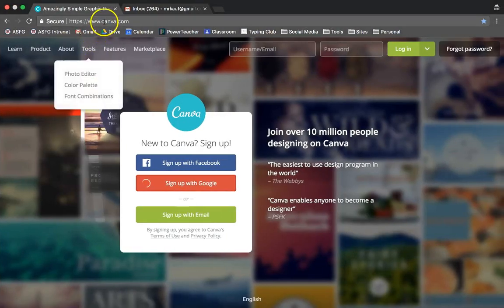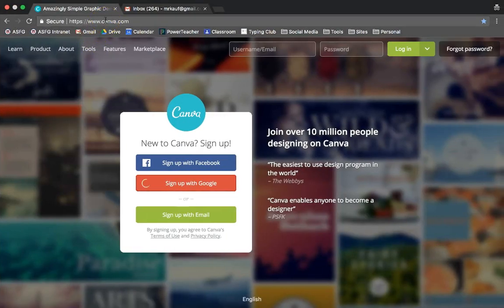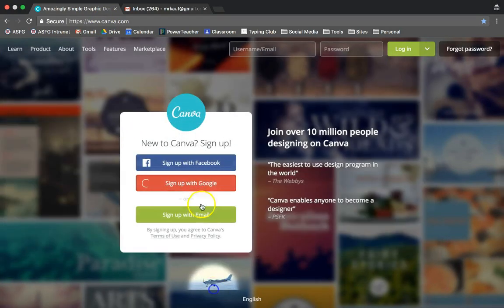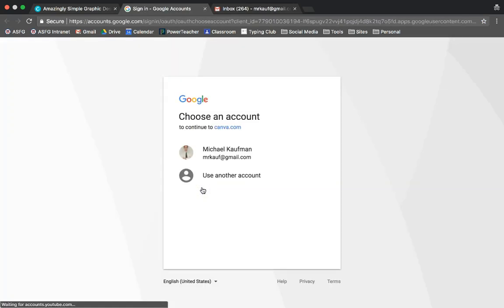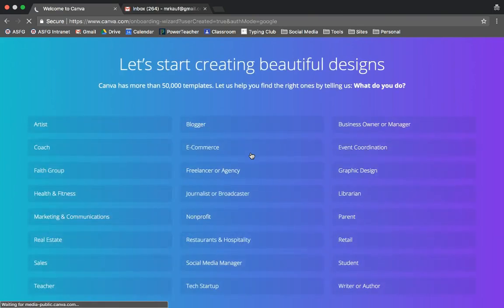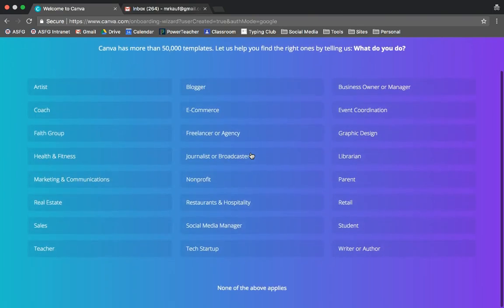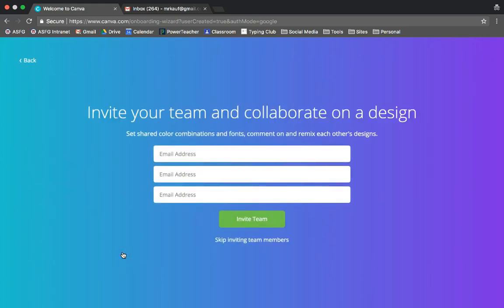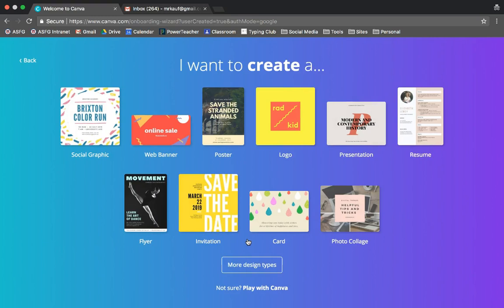How to Sign Up for Canva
How to sign up for Canva using your Google account.